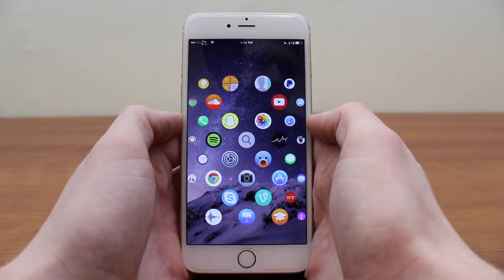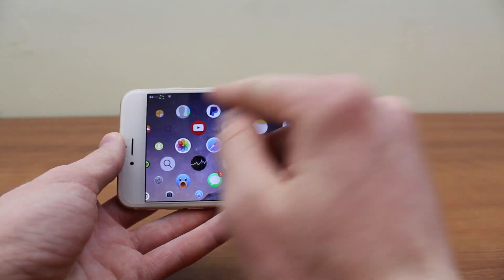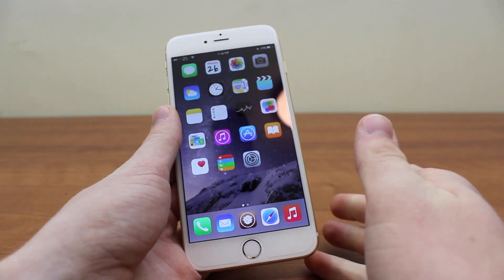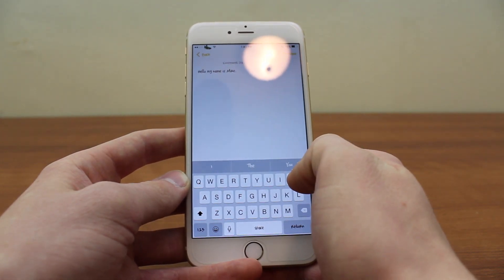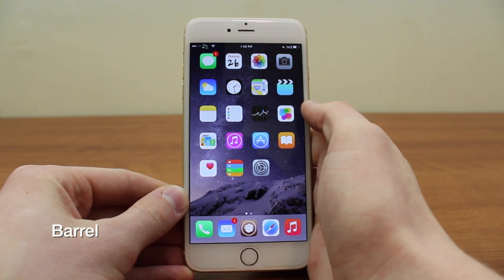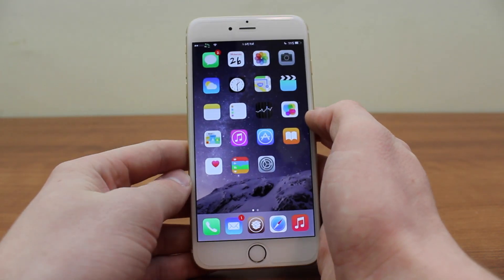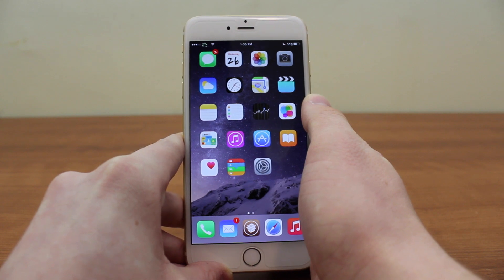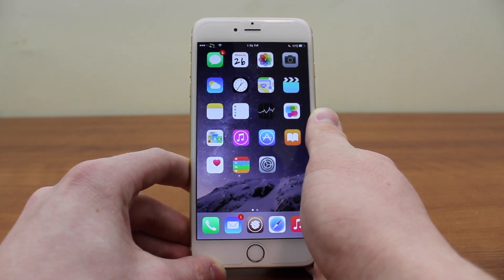Top iOS 8 Cydia Tweaks of 2015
Thanks guys; together we've made this the most popular video on the channel!

In this video, we go over our Top iOS 8 Cydia Tweaks for 2015. These are the must-haves & needs for your jailbroken iDevice to enhance the iOS experience. We know a lot of people that watch our stuff love jailbreak content, so we jam-packed this video with some awesome new tweaks, as well as some good-old favorites.

Listed in the order showcased in the video, they are:

1. Aterenum (there are multiple ways of spelling this, by the way.)
2. LockGlyph
3. VirtualHome
4.TinyBar
5. Slide2Kill8
6. PullToRespring
7. SwipeSelection
8. Eclipse 2
9. f.lux
10. Barrel
11. NoIconLabels
12. IntelliScreenX 8/Messages+ 8

Extras:

-BytaFont 2 (Complete In Him Font)
-Zeppelin (DB4 Logo, info to get it below)
Package Name: Air Jordans IV D for Zeppelin